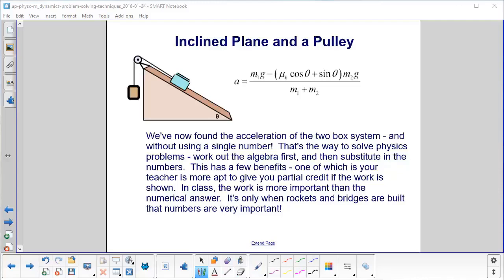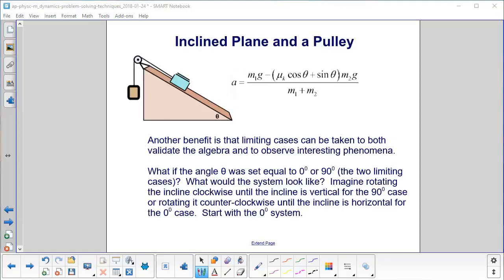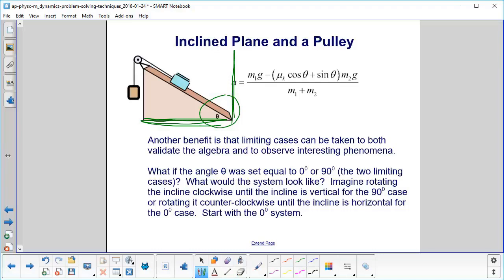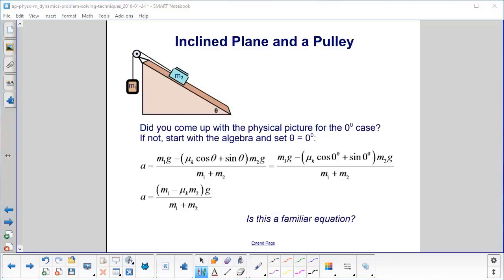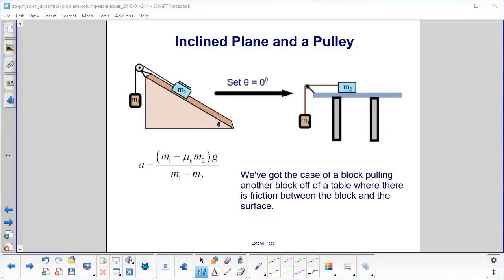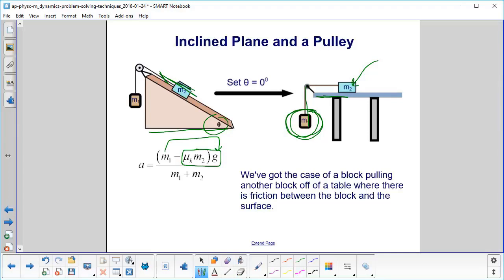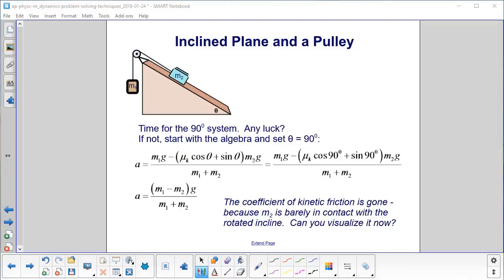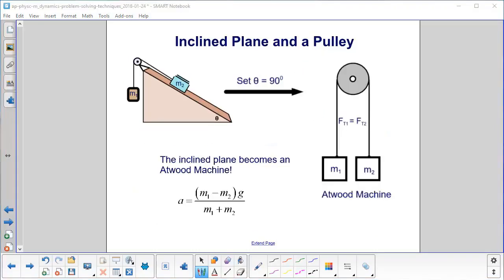Inclined Plane and Pulley Part 2